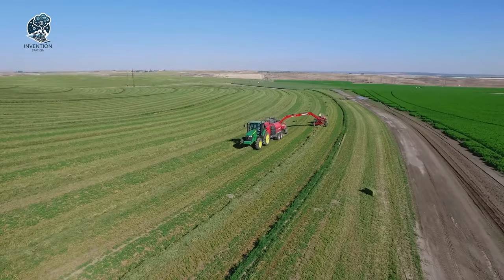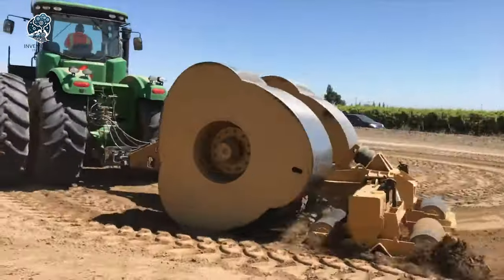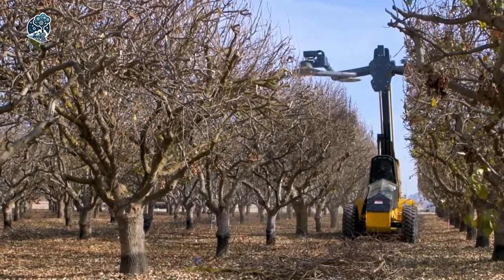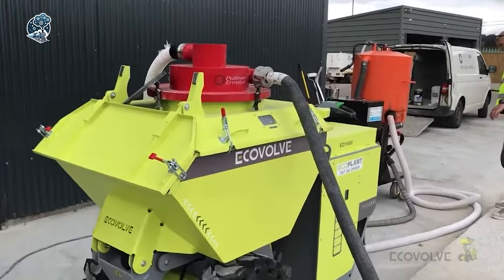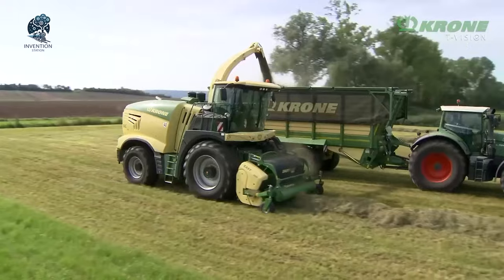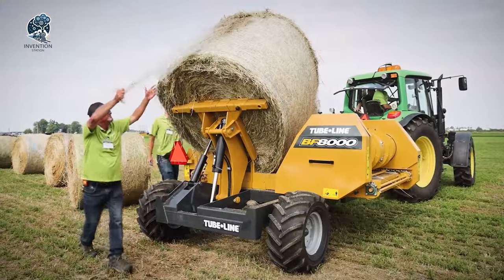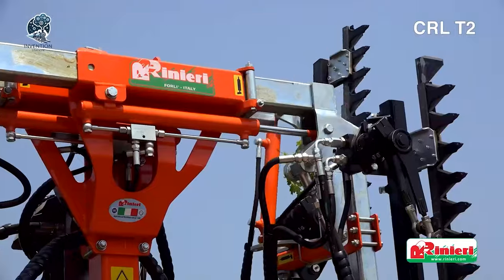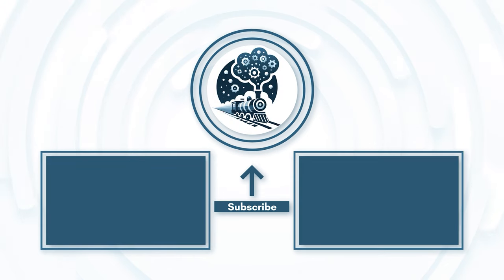33 Most Expensive Machines Operating at an INSANE LEVEL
Here are 33 Most Expensive Machines Operating at an INSANE LEVEL. Venture into a world where colossal power and precise design converge in monumental creations. Meet 77 Most Expensive Machines that push the boundaries of imagination. Enter the domain of Heavy Machinery, Agriculture, and construction machines – where sturdiness meets sophistication, and every grand gear tells a tale of innovative genius and industrious spirit.